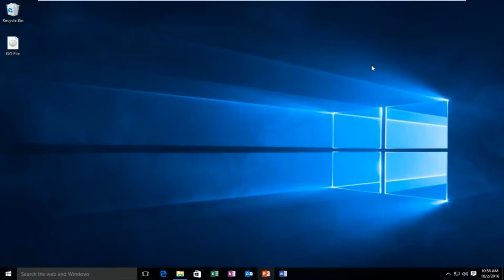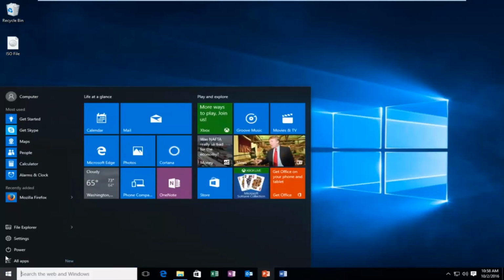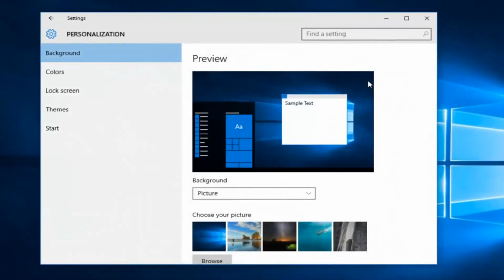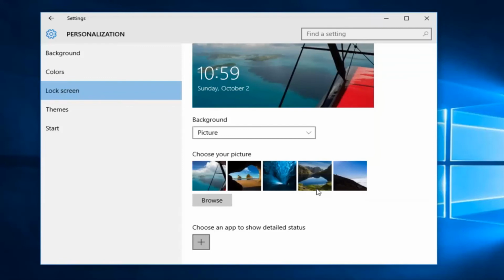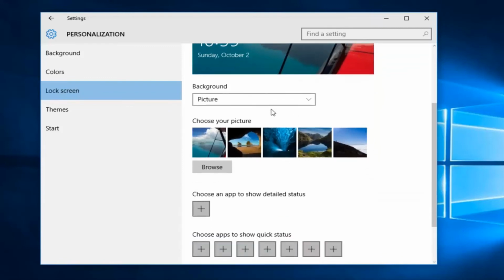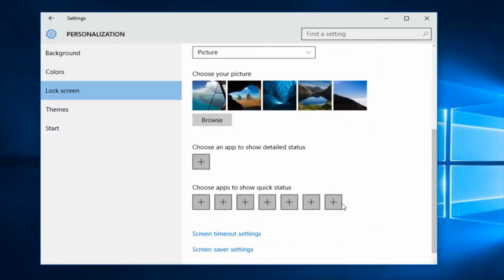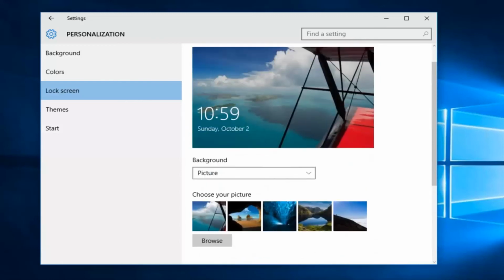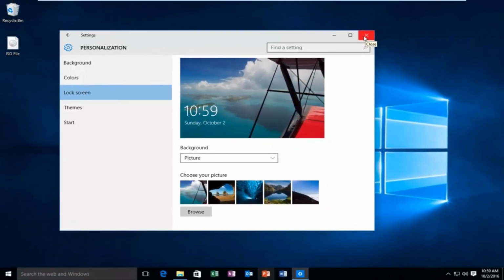How to Change The Lock Screen Picture - Windows 10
Windows 10 has a lot of personalization options built in and more can be added with some carefully chosen programs. I tend to stick to the default theme selector as it works well and doesn’t use too many resources. If you want to know how to set a picture on your lock screen in Windows 10 and customize it more to your taste, this tutorial is for you.

One of the first customizations we want to do with Windows 10 is set a new lock screen image. Then we can remove the ads and ‘suggestions’.

Windows 10 computers come with default picturesque professional photos on the Windows lock screen. Though beautiful, they’re not very personal. If you’d rather see your own pics on the lock screen instead of Microsoft’s then this guide is for you.

Issues addressed in this tutorial:
change lock screen picture windows 10
cannot change lock screen picture windows 10
how to change lock screen picture in windows 10
how to change lock screen picture
how to change lock screen background in windows 10
how to change windows lock screen profile picture
how to change pc lock screen picture
unable to change lock screen picture windows 10
change lock screen background windows 10
how to change your lock screen picture on windows 10
how to change your lock screen picture

On Windows 10, the Lock screen is the experience that you always see before signing in to your account, and while it may seem like something unnecessary, it provides some useful functionalities, even before accessing the desktop.

For example, in the Lock screen, you can see the current date and time, show calendar events, and notifications from other apps. You can also interact with Cortana, showcase your favorite background images, personal pictures, and beautiful images from Bing using Windows Spotlight.